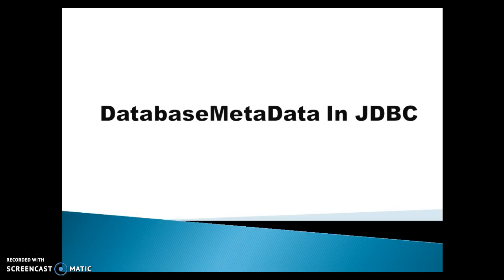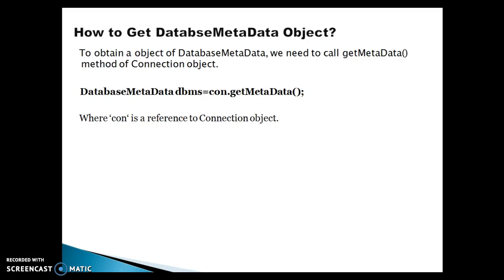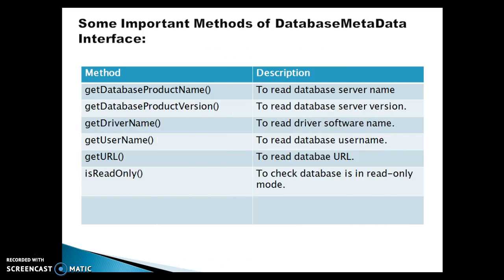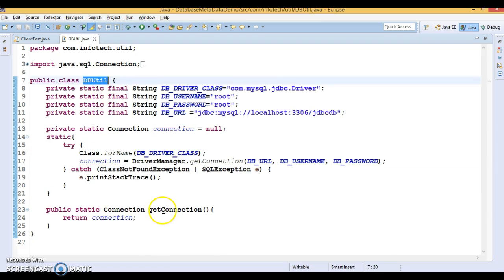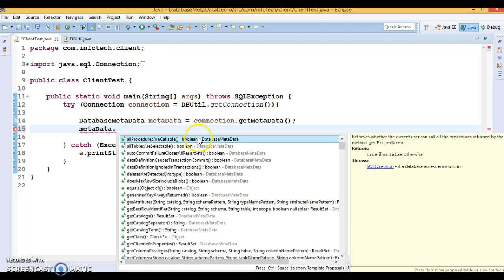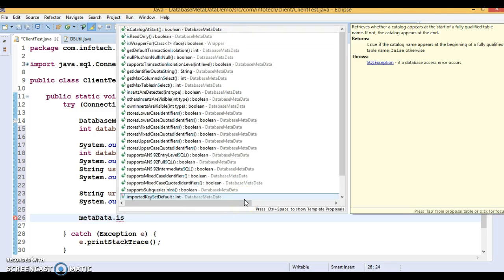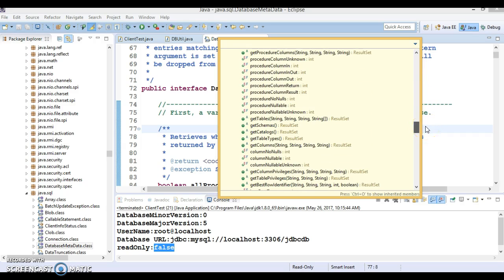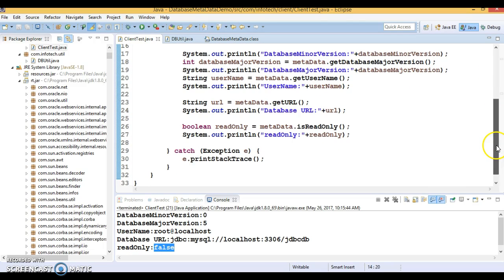34.DatabaseMetaData in JDBC | JDBC Database MetaData with MySQL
In this video you will learn about DatabasetMetaData in JDBC using a demo project.